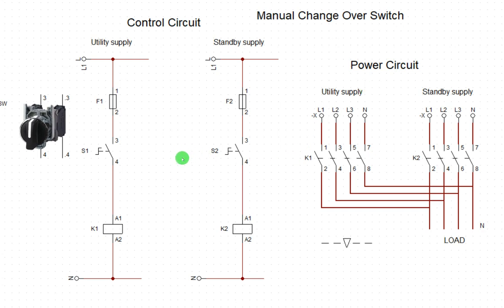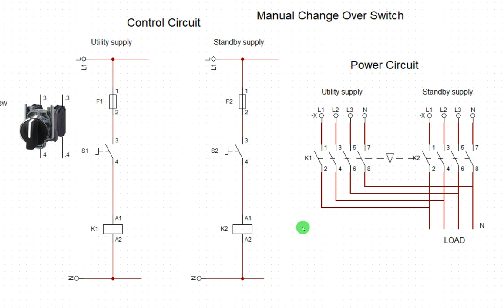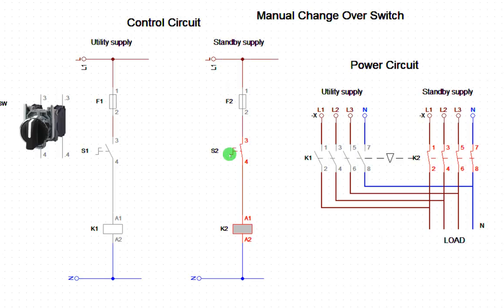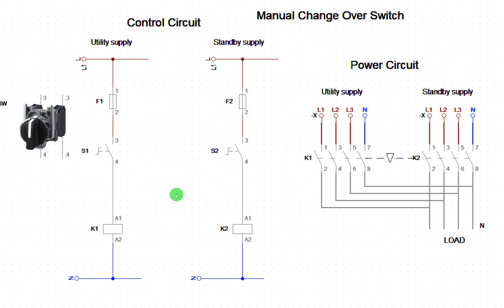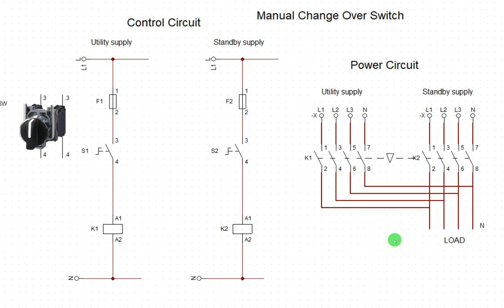Basic ATS for Student part-1C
Learn how to design  Automatic Transfer Switch  ATS using schematic symbols
Learn how to alternate Three  independent power source including Inverter & solar  supply.